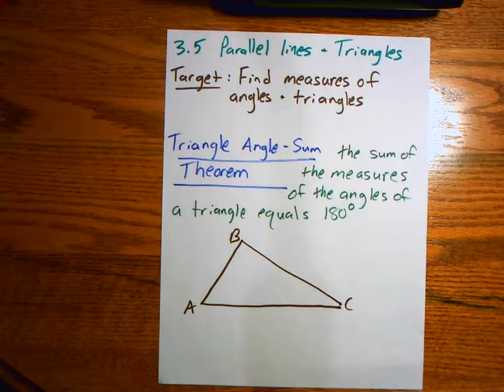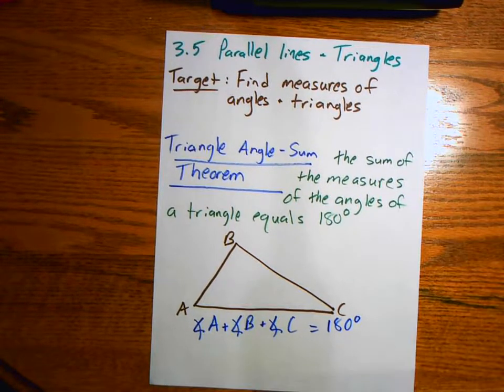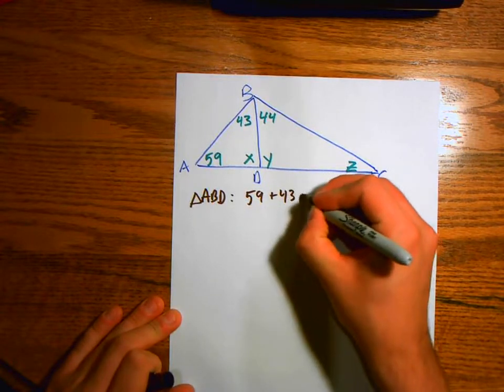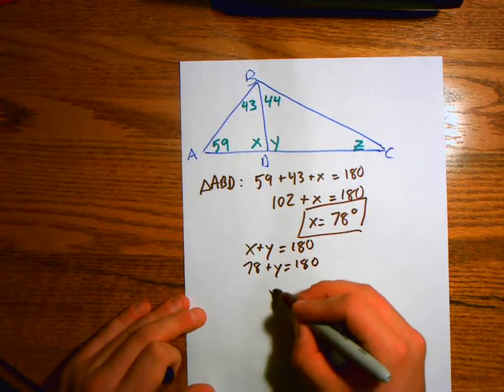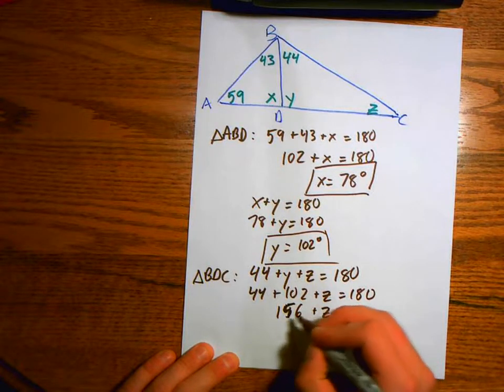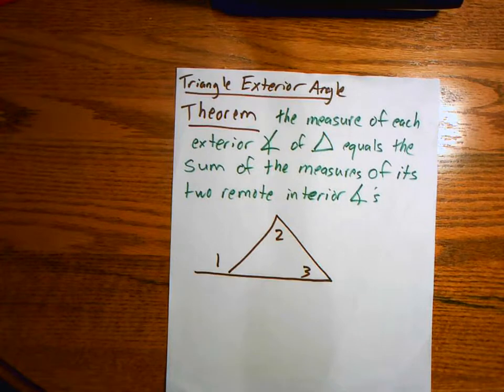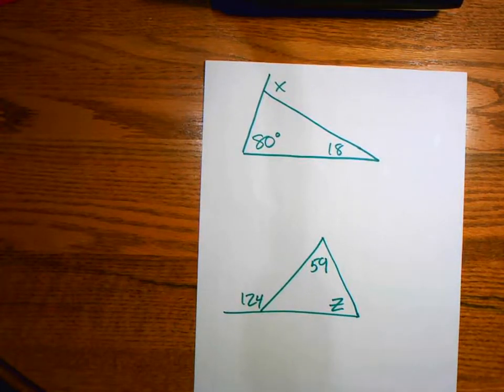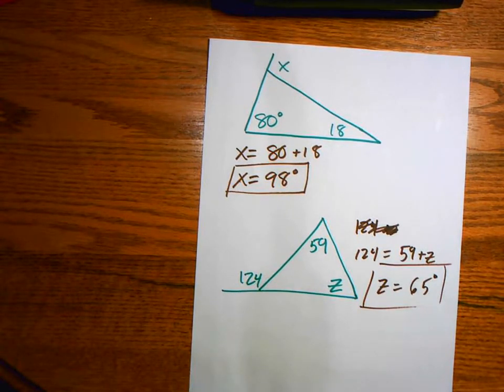3.5 Parallel Lines and Triangles